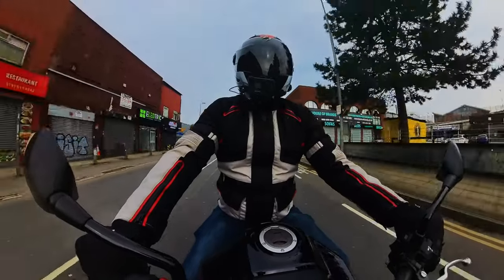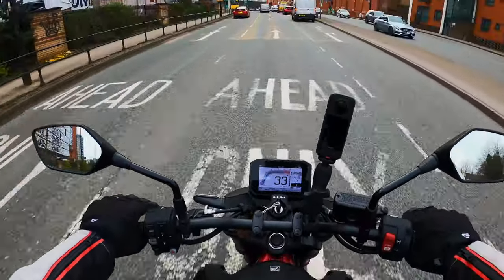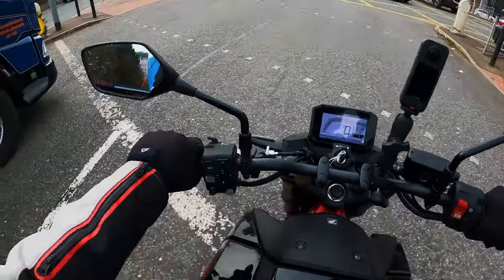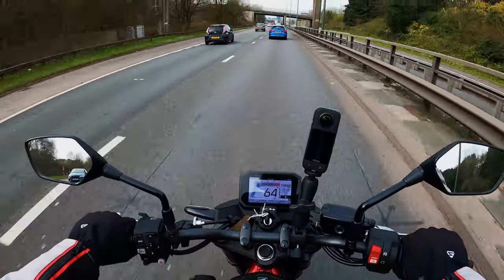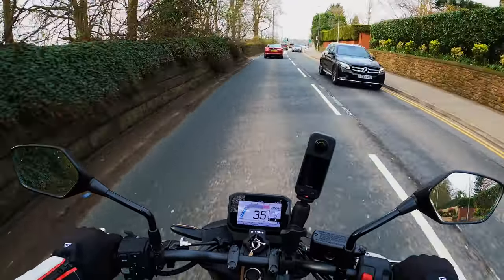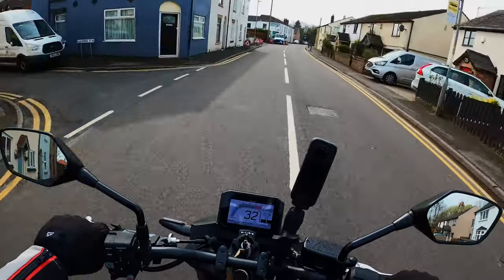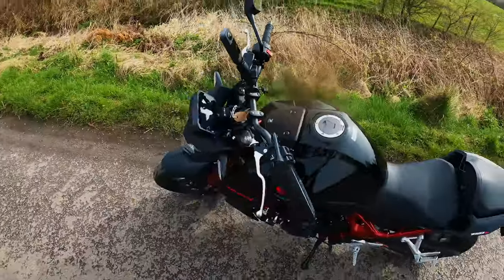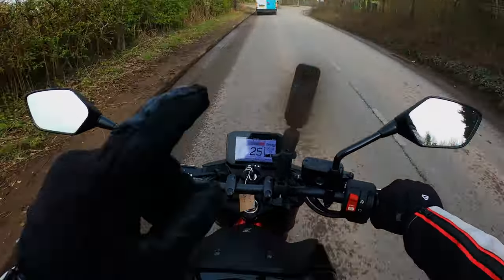First Ride Review - Honda Hornet 750 - Wowww!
Hello and welcome to the channel, this video is a first impressions review of the absolutely brilliant Honda Hornet CB750.